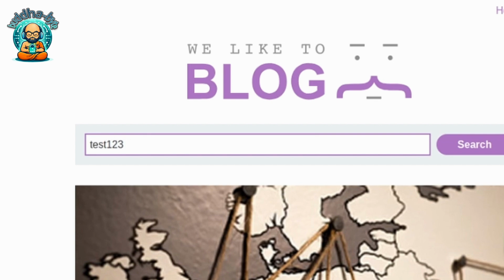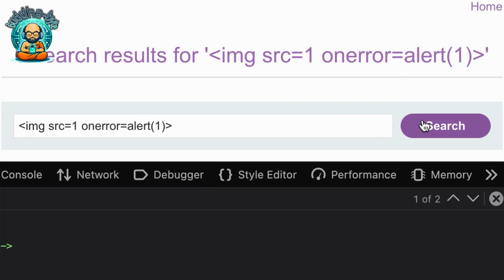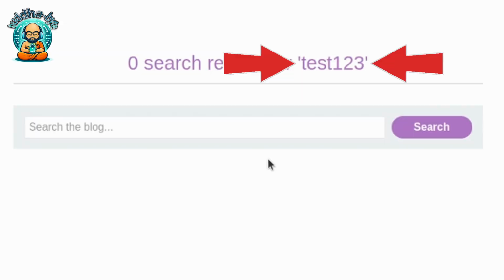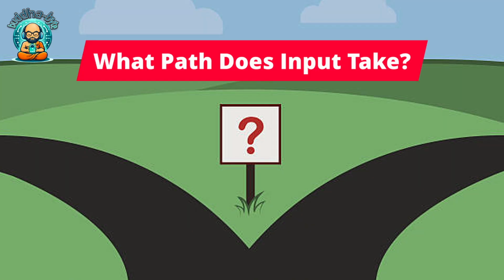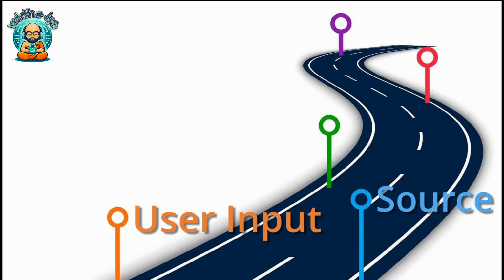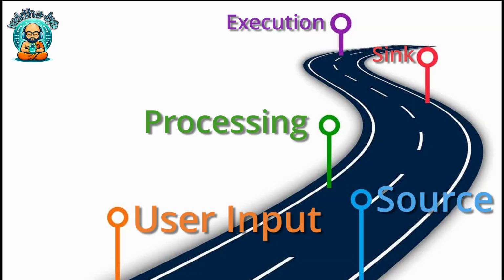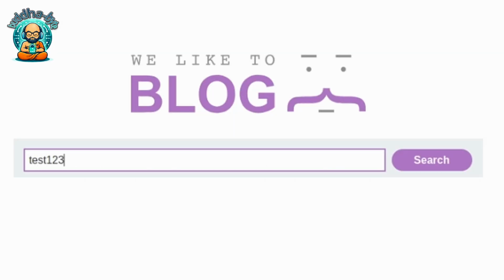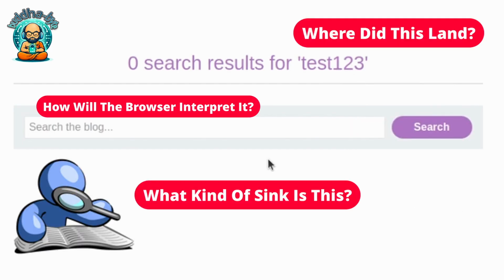Where your input actually breaks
⚠️ Ethical Use Notice
XSS (Cross-Site Scripting): Where your input actually breaks

This video explains where input actually breaks in a web application, and why understanding that is more important than trying more payloads.

- Where user input enters a system (source)
- Where it actually gets used (sink)
- Why your payload fails even when it reflects
- How to stop guessing and start analyzing